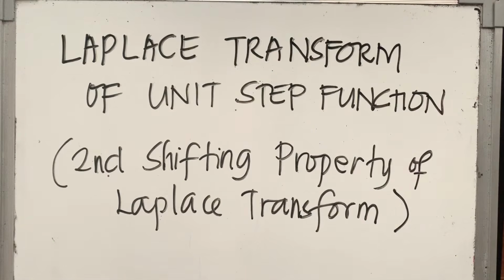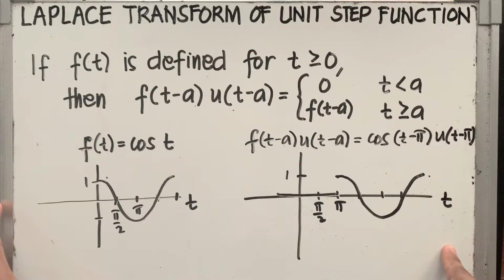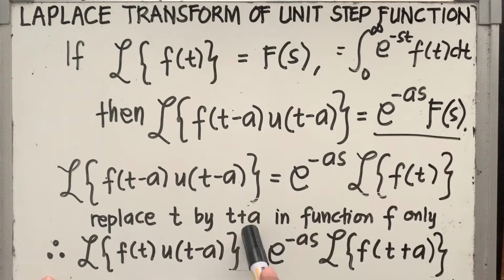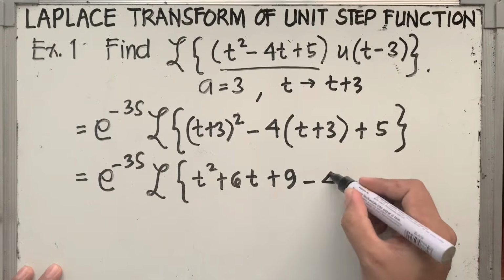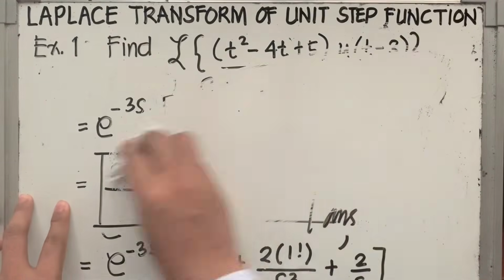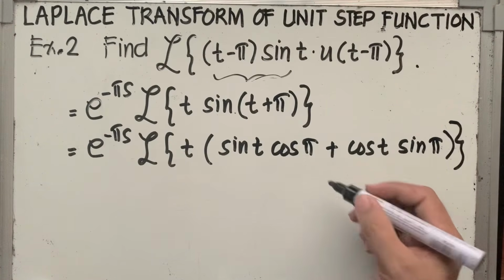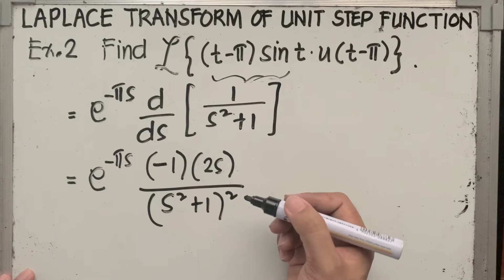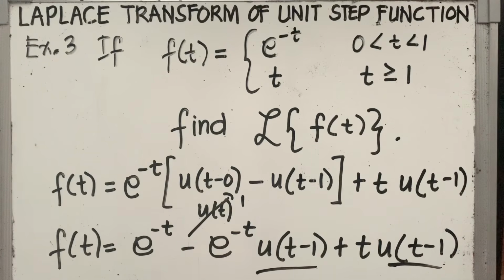Laplace Transform of Unit Step Function | AEM Video 1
A video lecture for LPU engineering students taking Advanced Engineering Mathematics subject.
Topic: LAPLACE TRANSFORM OF UNIT STEP FUNCTION